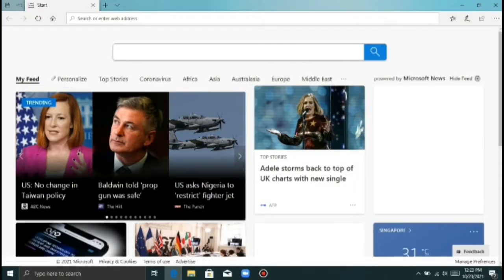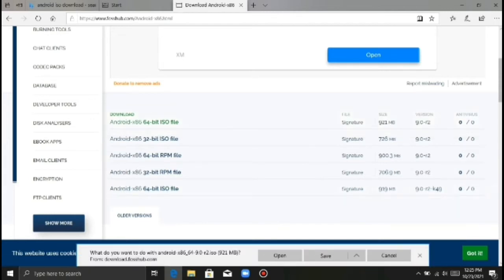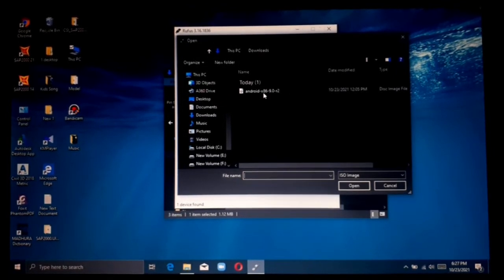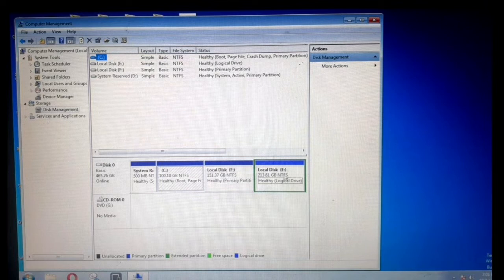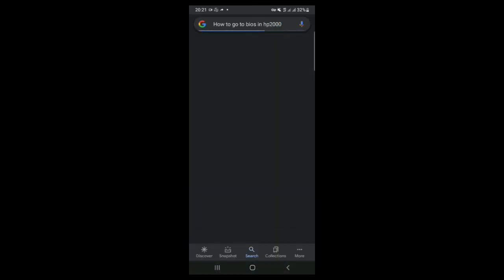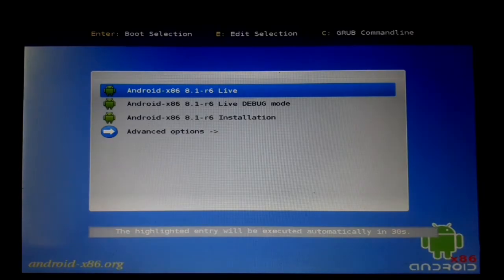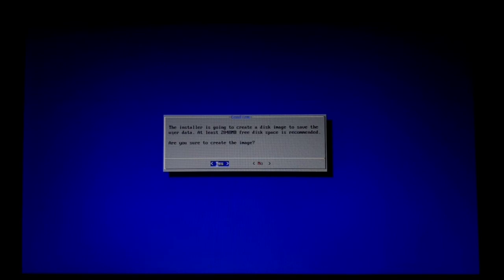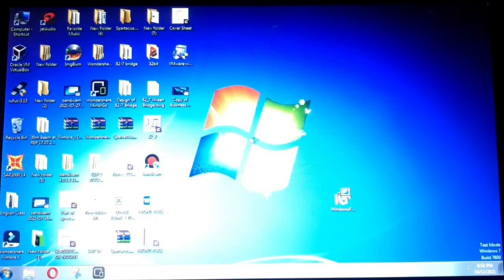How to install Android on any Laptop / PC | Dual Boot | Sinhala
How to android install any pc
Install android
Android
Pc install android
Dual boot android any pc
Dual boot windows
Install android desktop
Android install on pc
Android install dual boot windows